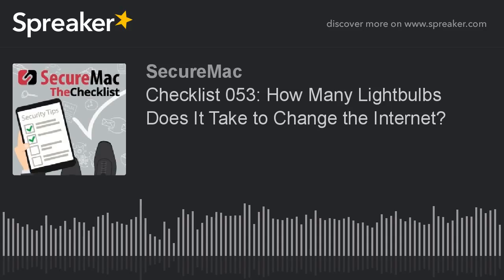Checklist 053: How Many Lightbulbs Does It Take to Change the Internet?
We all know that lax security around IoT devices can lead to bad things. But do we know why or how? How can a smart toaster end up as part of a botnet? How can a smart fridge send spam? On today's show: How Many Lightbulbs Does it Take to Change the Internet? Do you have a security truism you'd like to understand? Tell us what it is!